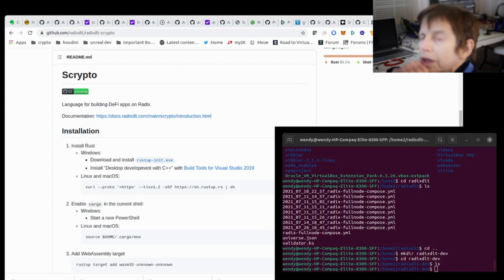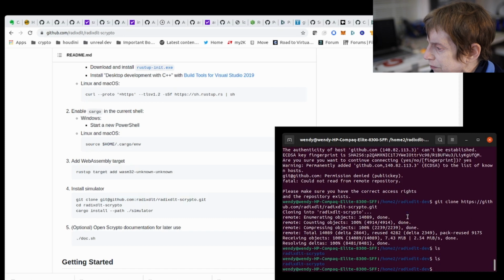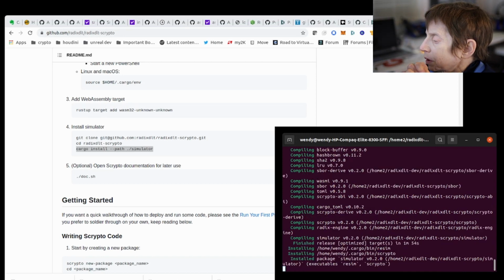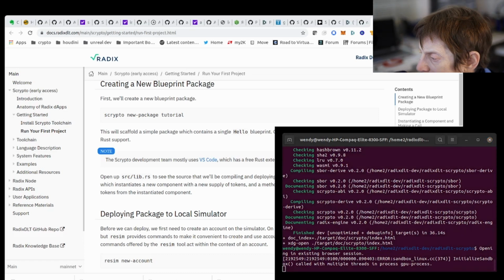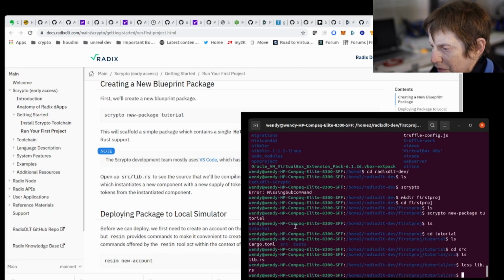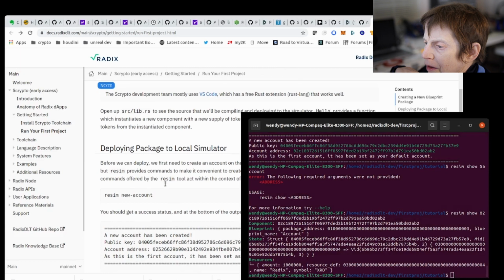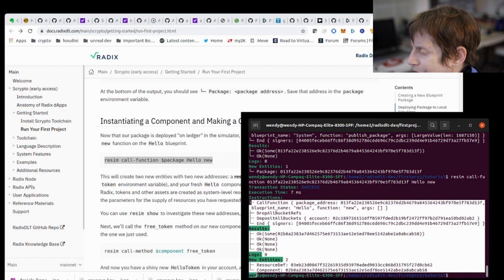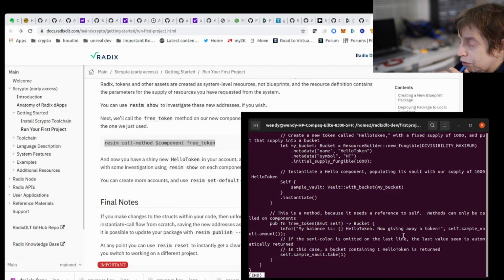Radixdlt: Hands on Scripto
In this video we finally get our hands on Scripto.   We install the Scrypto crate and Radixdlt simulator.  We then generate a hello world program, build and
test it.   Very smooth experiance indeed!

00:31 Introduction
01:07 Installation
10:37 Create First Program
12:43 Test The Program
20:13 Summary and Conclusion